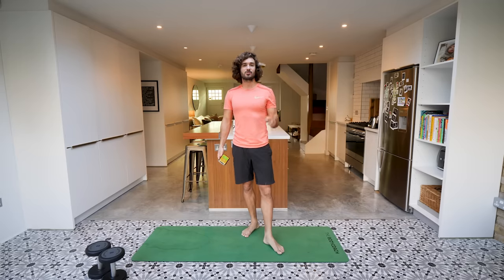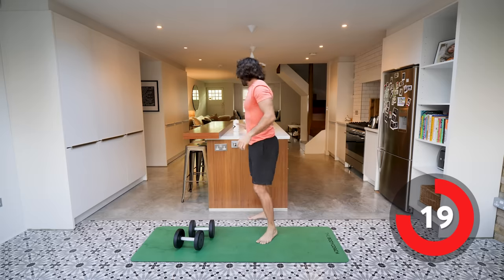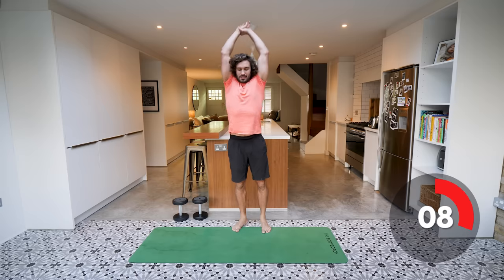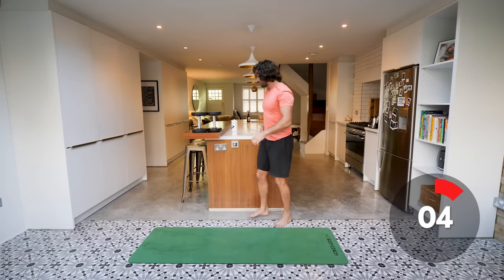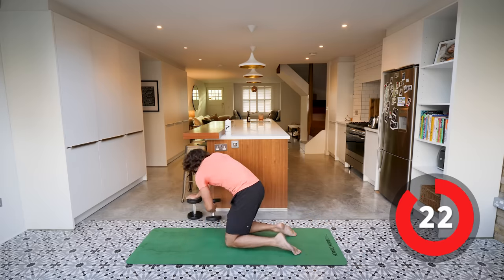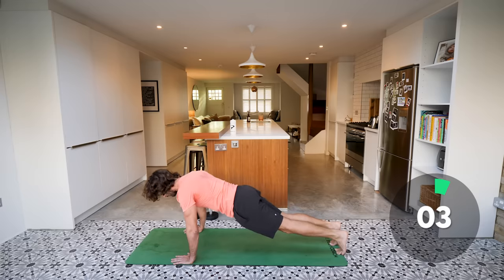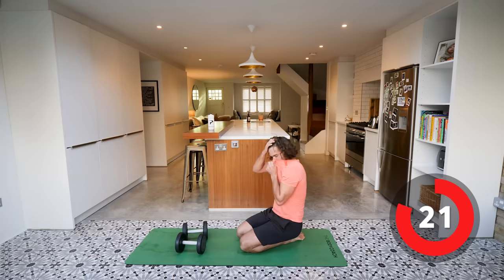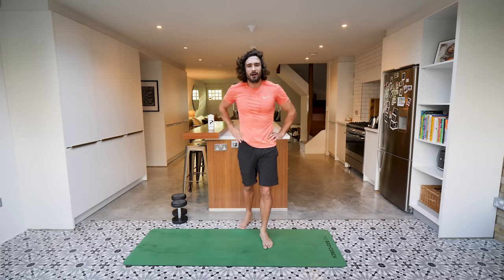15 Minute Home Dumbbell Workout | The Body Coach TV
Try this 15 minute dumbbell workout 🔥